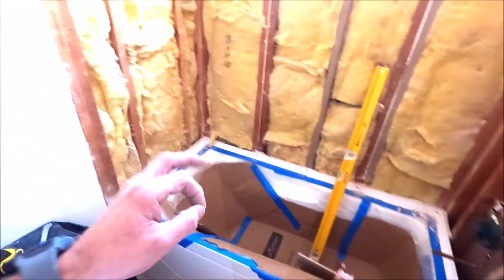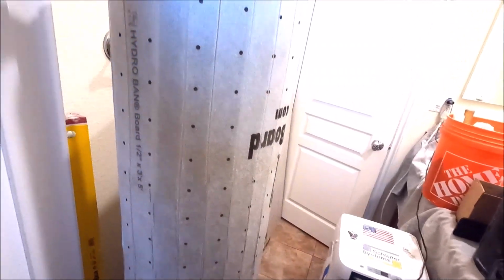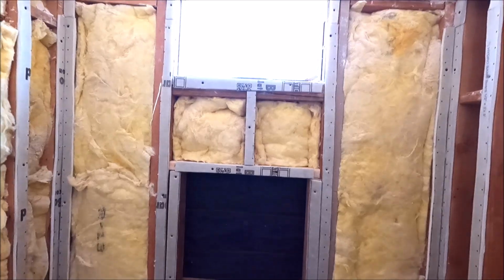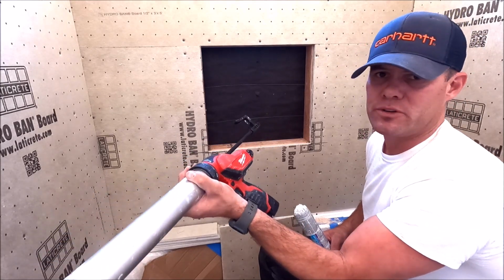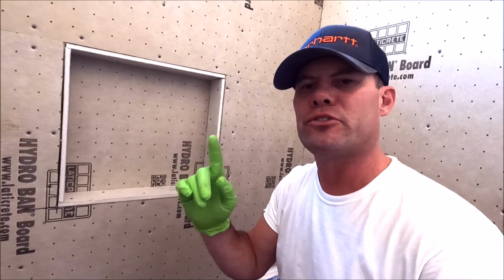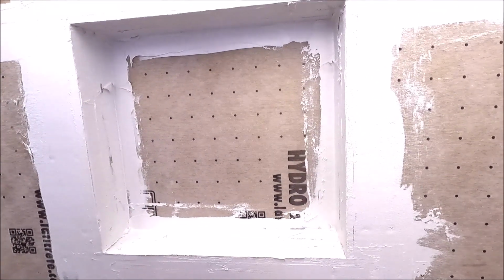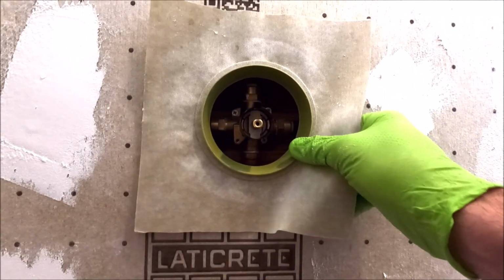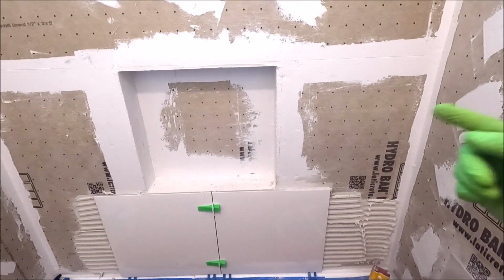Can It Be This Easy? Shower Niche and Fast Waterproofing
In this video we build a custom LATICRETE HYDRO BAN shower niche and waterproof with HYDRO BAN Sealant. This is a complete tub surround LATICRETE HYDRO BAN shower system.

LATICRETE HYDRO BAN Board and their complete line of shower system installation products
(LATICRETE Partner)